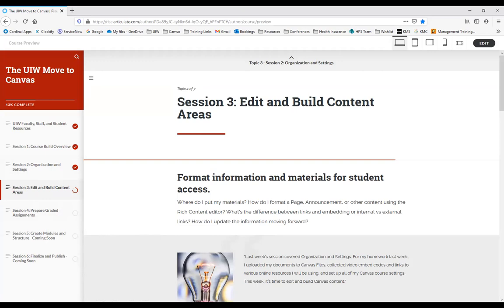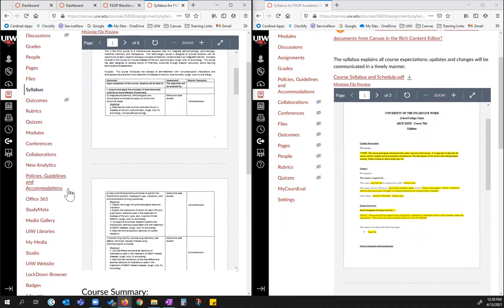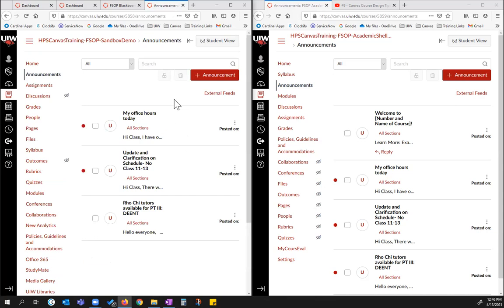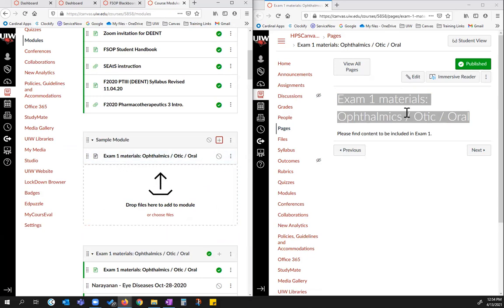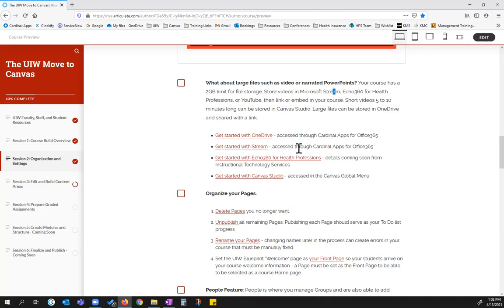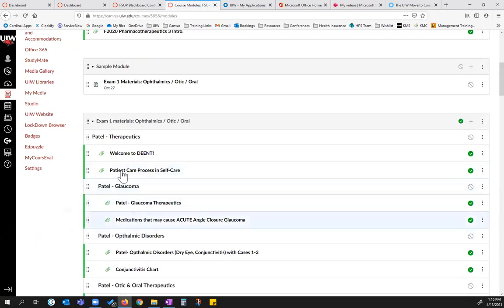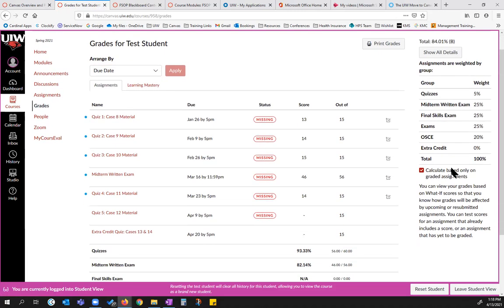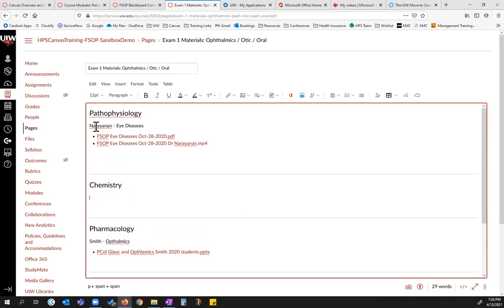FSOP April 13 Edit and Build Content Areas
Instructional Designer, Melissa Dagne, presents the 3rd of 6 sessions for all UIW Health Professions faculty using an example course from FSOP. Format information and materials for student access. Where do I put my materials? How do I format a Page, Announcement, or other content using the Rich Content editor? What's the difference between links and embedding or internal vs external links? How do I update the information moving forward?